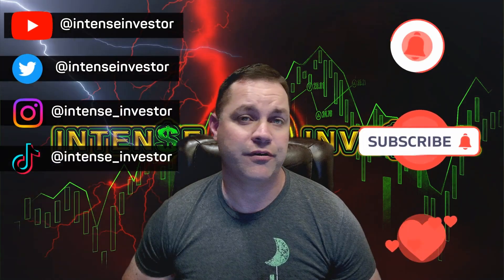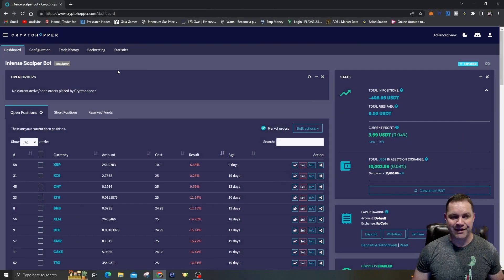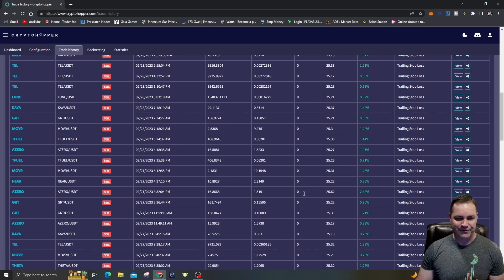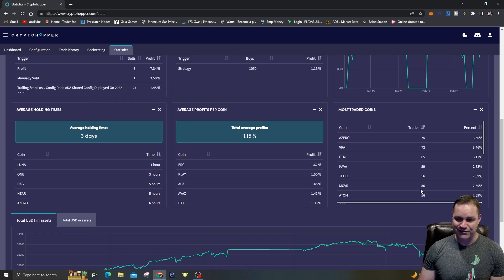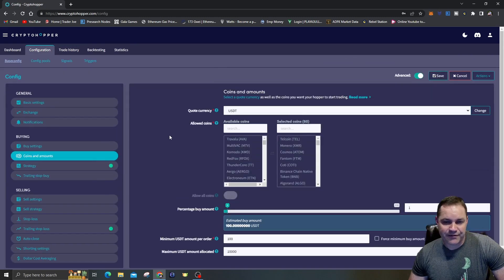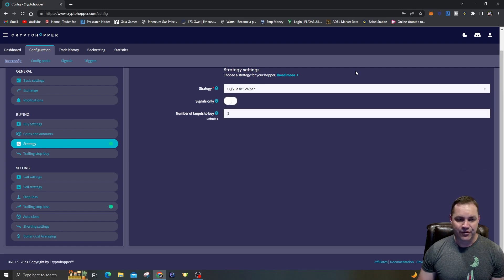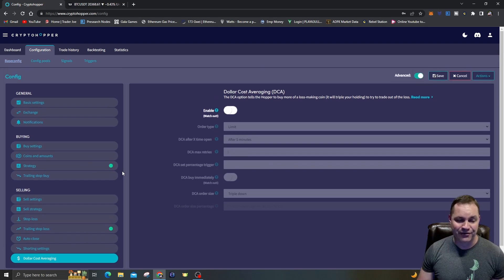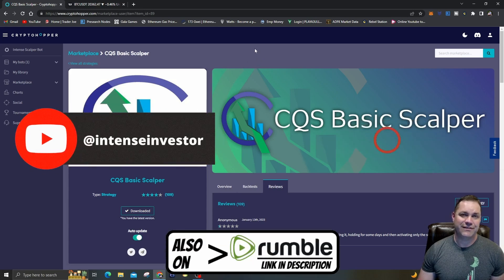This CRYPTOHOPPER SCALPER BOT got me some interesting results over a THREE MONTH period !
Over the past couple of months Ive had some pretty good results by running this CryptoHopper Scalper Bot.  In this video I go over all the settings I'm using in the bot and how you can set-up one up for yourself.

🔥 TOP THREE CRYPTO EXCHANGES I USE WITH CRYPTOHOPPER 🔥

🏛  OTHER EXCHANGES | PURCHASE BITCOIN  🏛
🔵  COINBASE | $10 FREE | Largest US Exchange

💰 TOP FOREX BROKER'S I USE 💰

💾 VPS / VPN (Protect Your Identity) 💾